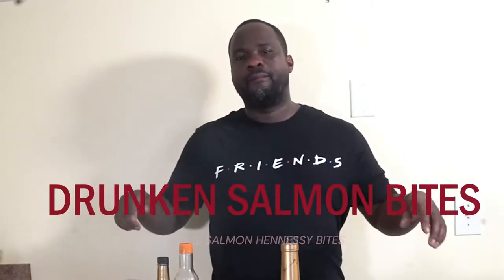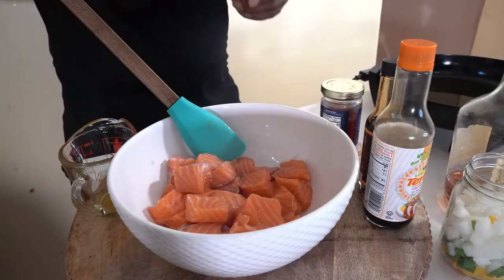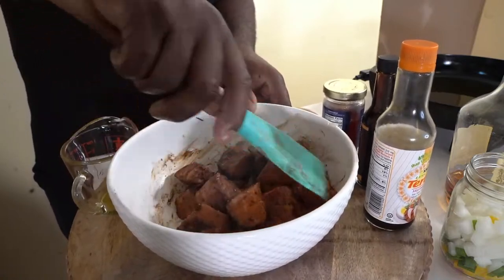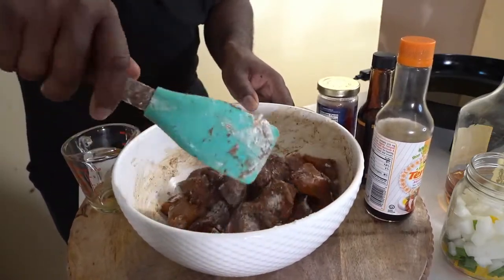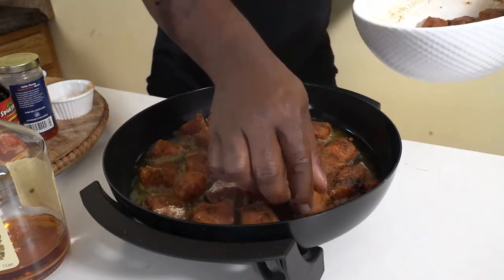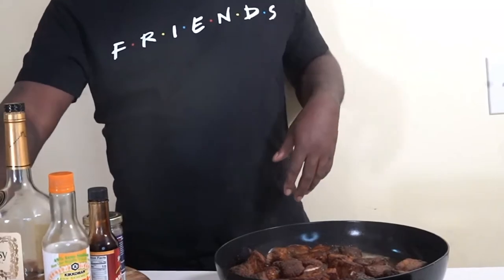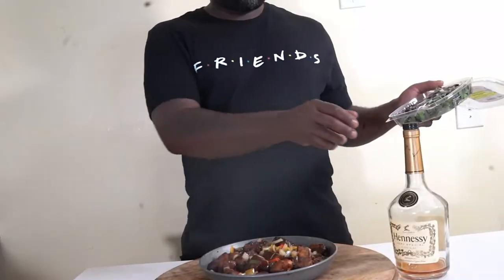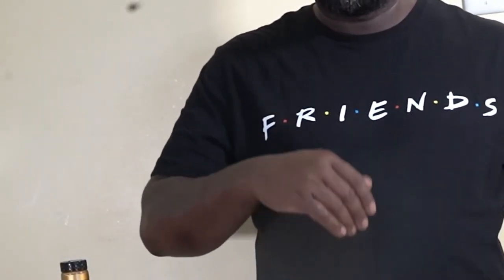Doesn't it look amazing my family was so surprise how delicious it was now we make it all the time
HOW TO COOK CRISPY SALMON BITES GOOD FOR DINNER
GOOD AS AN APPITIZER
GREATE FOR PARTIES ONE OF THE BEST SALMON RECEPIES IF NOT THE BEST